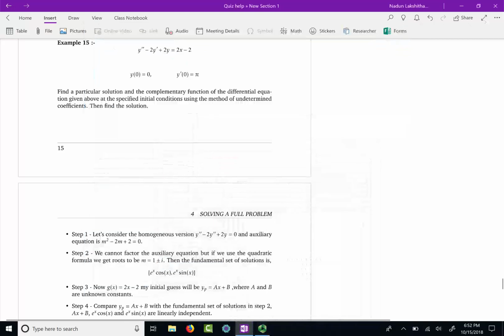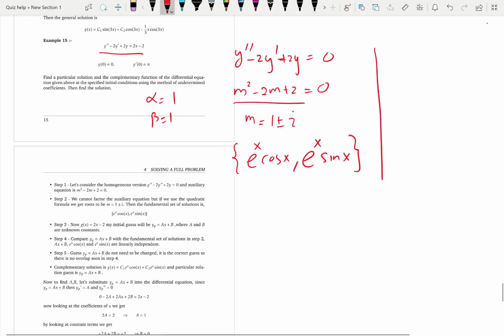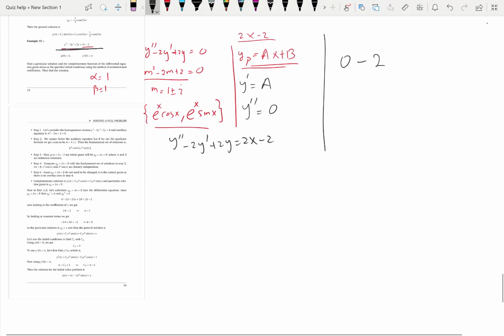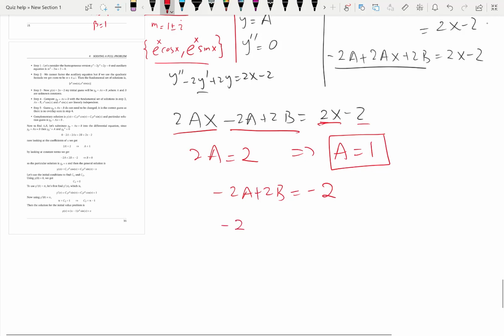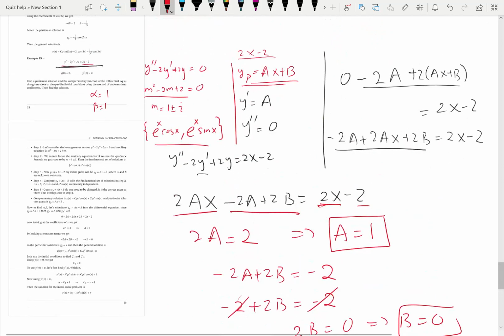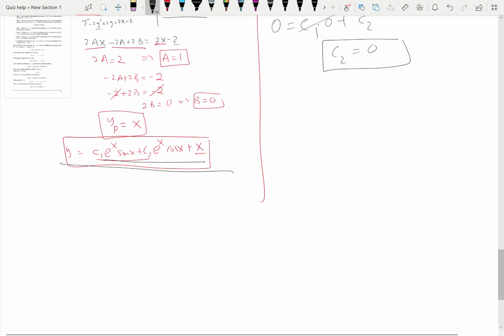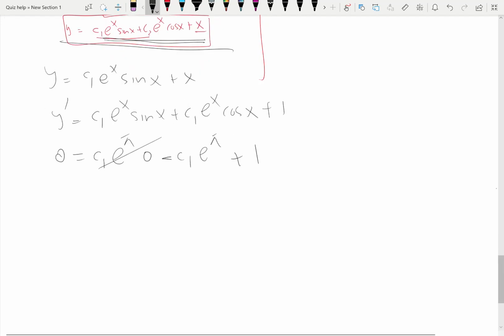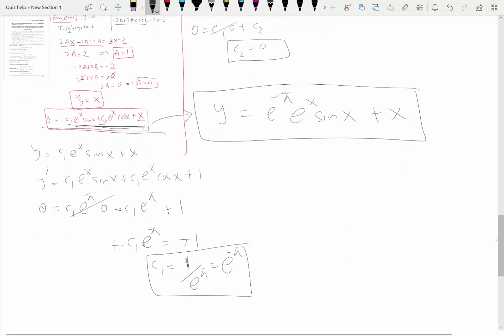Example 5 - method of undetermined coefficients -Lesson-12